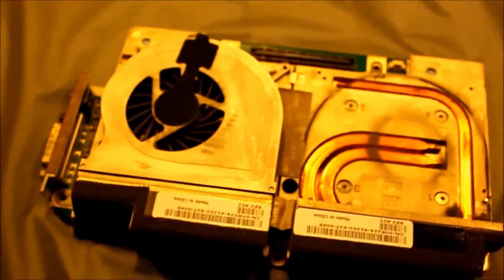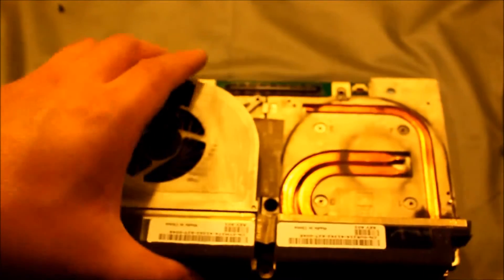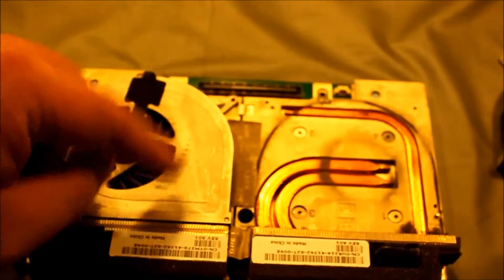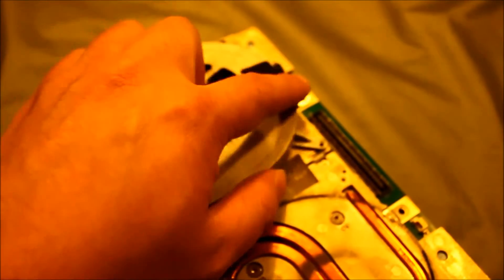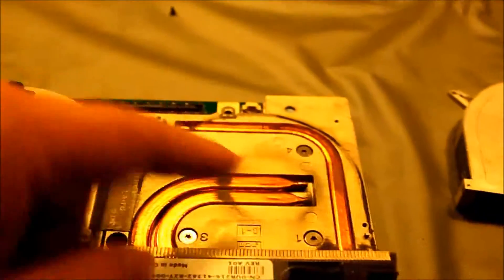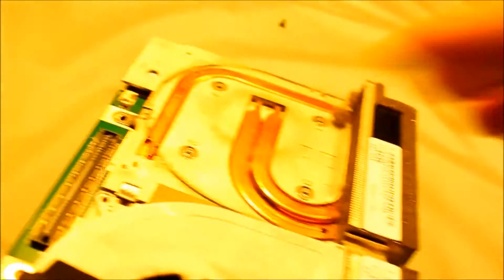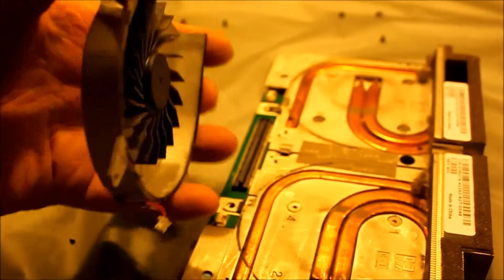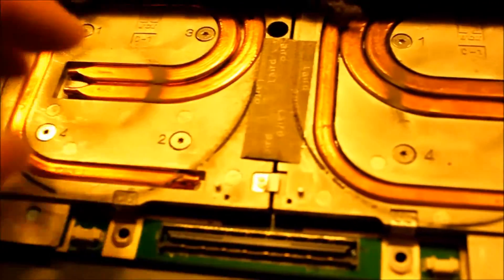Repairing and modding a Dell XPS M1730 (Part 3) - GPU disassembly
Purchased this unit second hand recently around December 2015 off of craigslist.  The seller claims that item has previously been opened and missing screws, powers on but nothing displaying on screen.  I live in Long Island NY and drove 3hrs to Orange County, New Jersey to pick up this broken laptop for a reasonable price to restore it back to its original glory.  Little did I know there there is a lot of time involved in cleaning the junk off of the laptop from the owner's mishandling of this legendary beast.

This is part 3 of the m1730 as I begin the restoration process.  Hope you enjoy

*The dedicated graphics card in the m1730 is a Geforce 8700m GT SLI 512mb